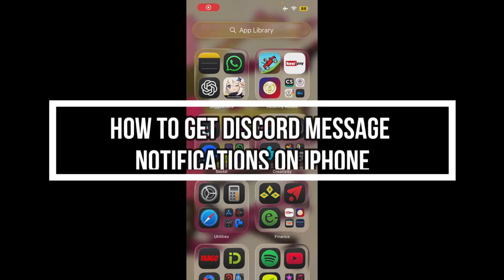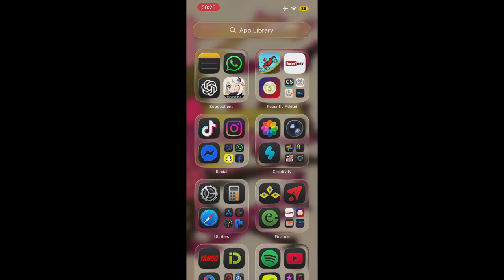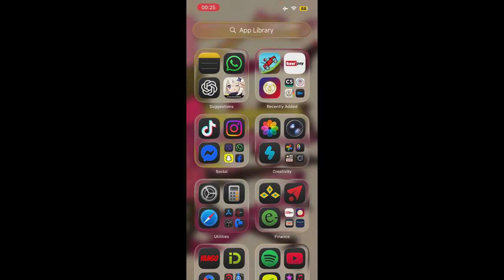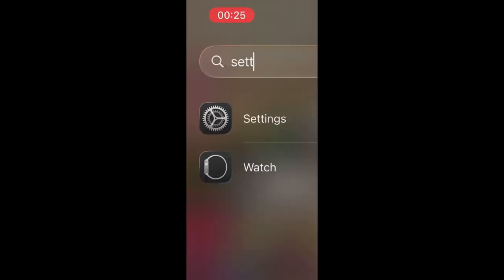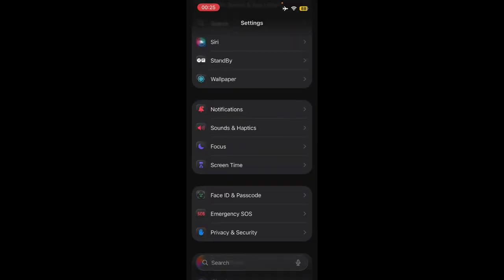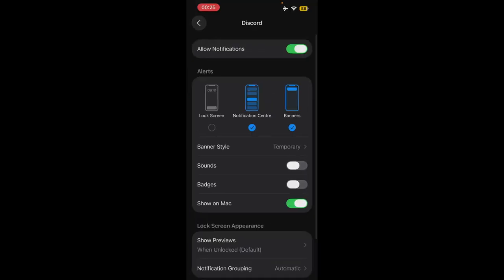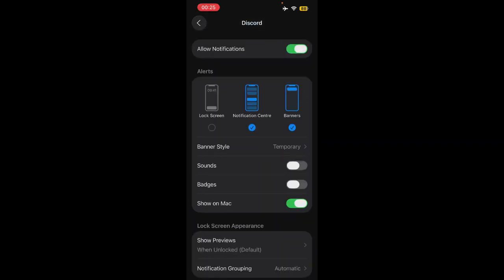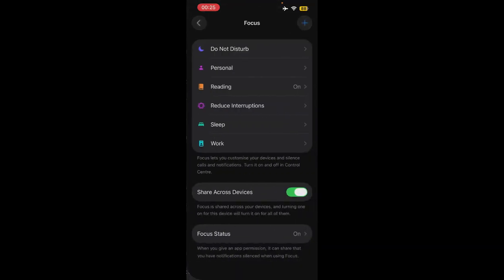How To Get Message Notifications In Discord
This video guides you through the exact steps on how to get message notifications in Discord.